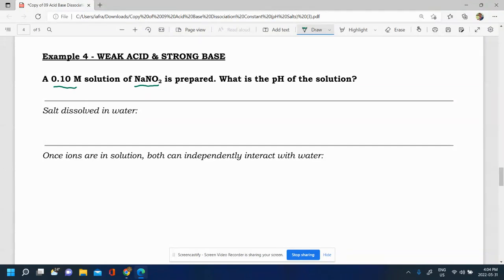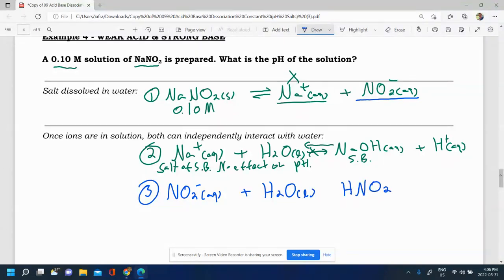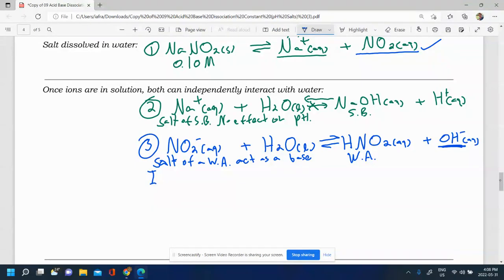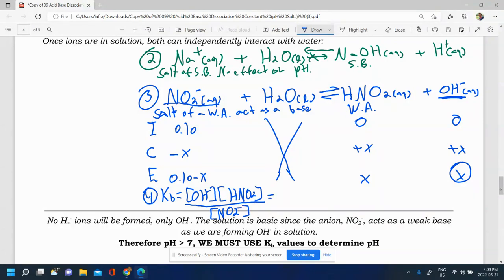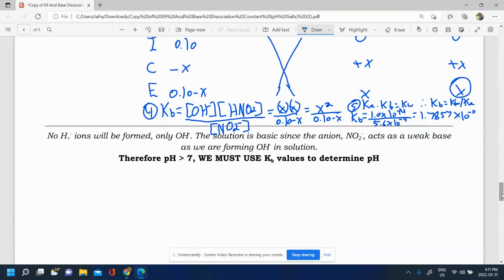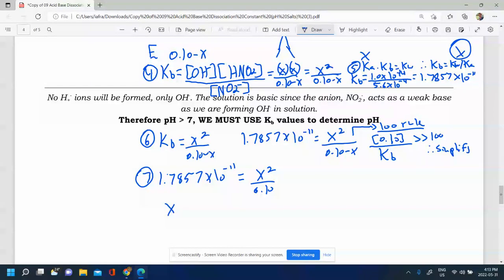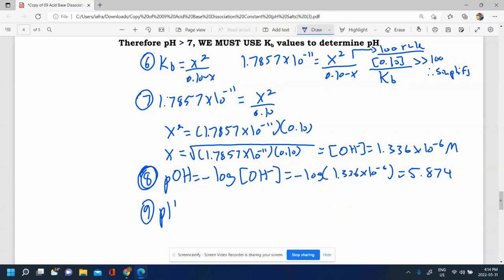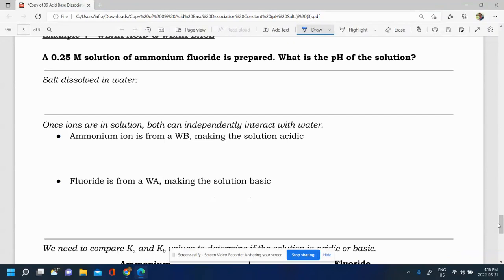Salt of a weak acid and strong base: pH greater than 7